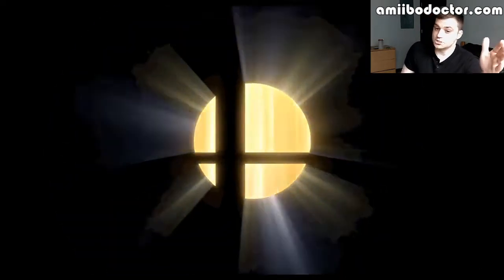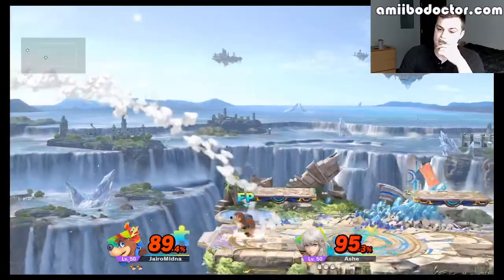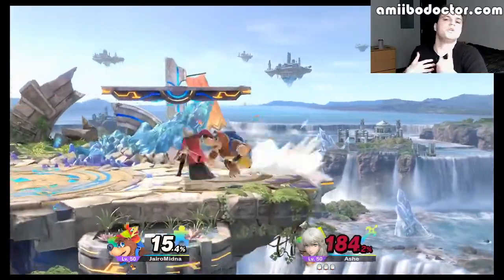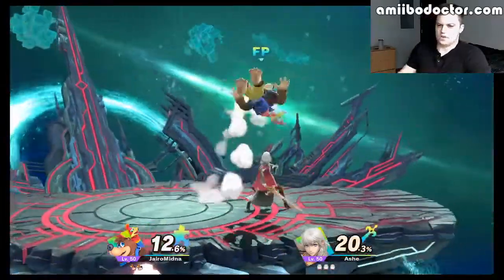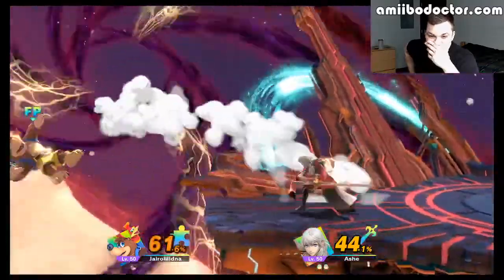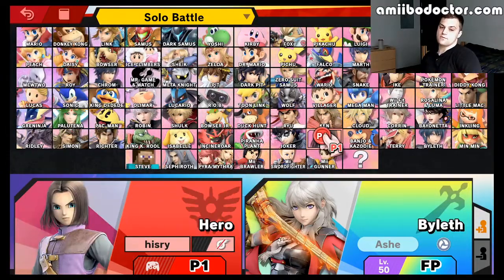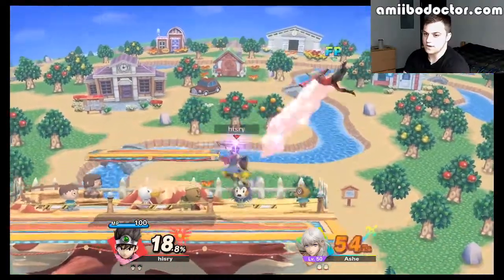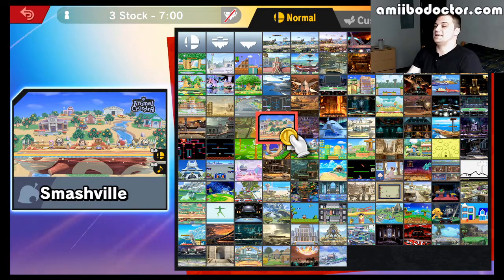Byleth amiibo Fights! - vs. Banjo amiibo!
This is Spike's Byleth amiibo vs. LML123's Banjo amiibo! You probably recognize that name - LML123 trained Omega Luigi.
Frankly, I'm a little jealous of this Banjo, as he's been giving the current Amiibo Hospital tournament a run for its money.